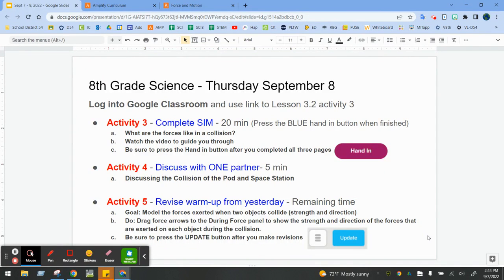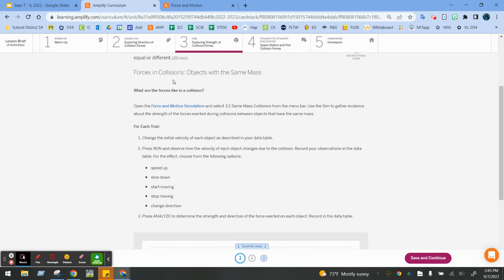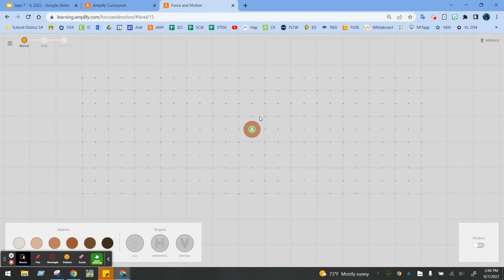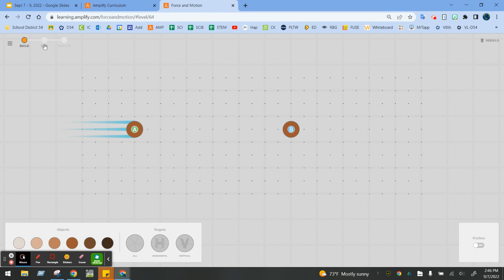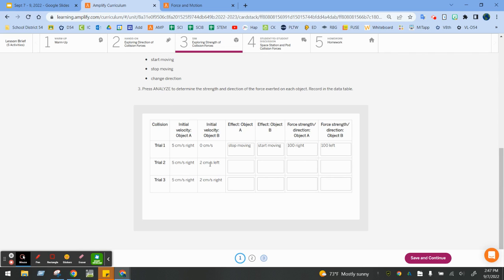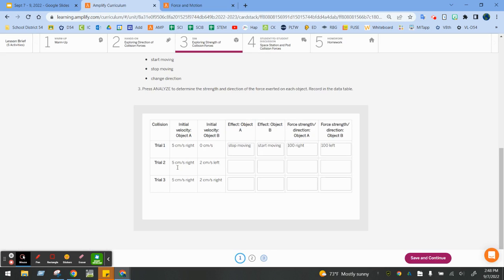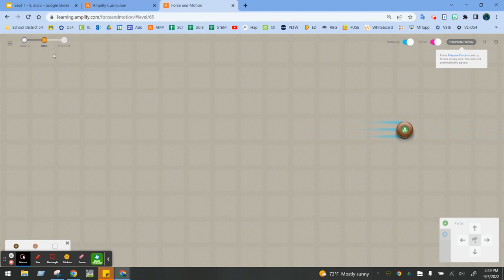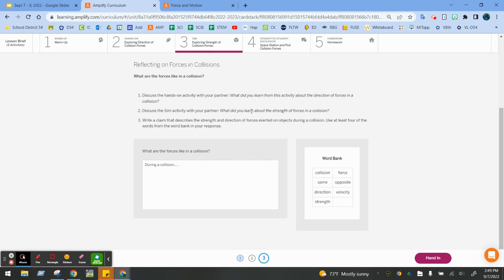Lesson 3 2 Activity 3 SIM